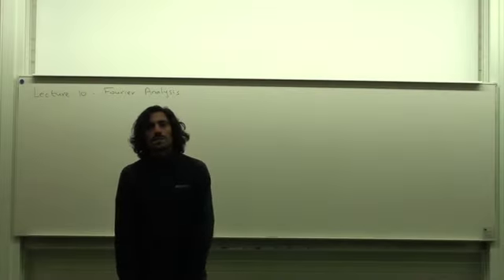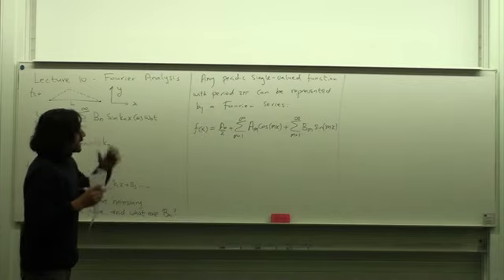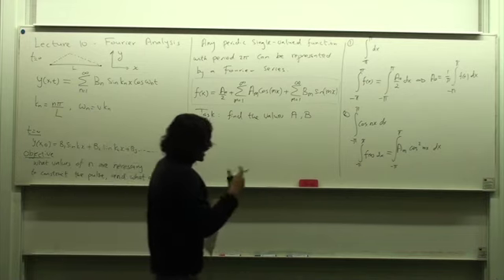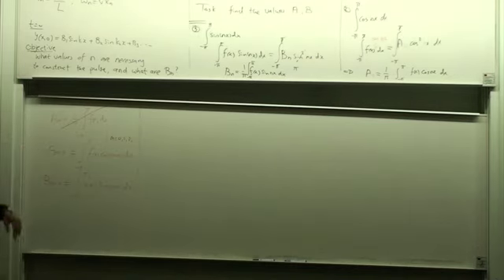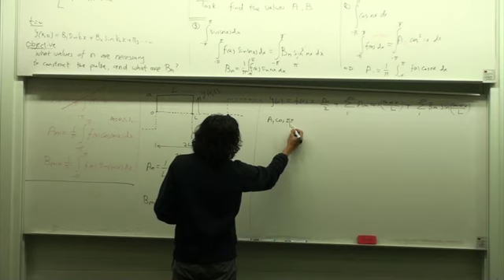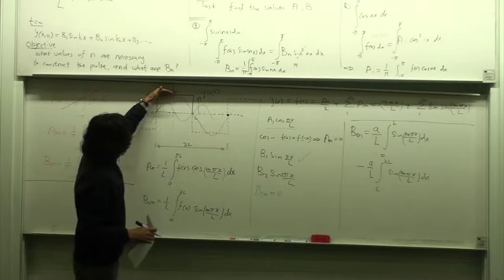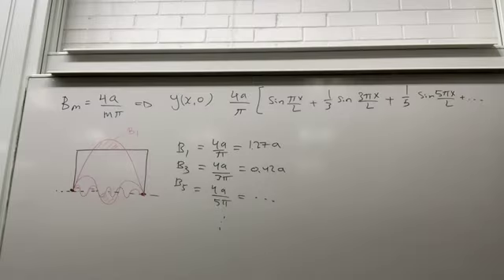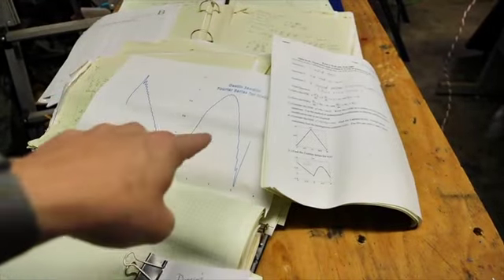Vibrations and Waves Lecture 10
Fourier analysis